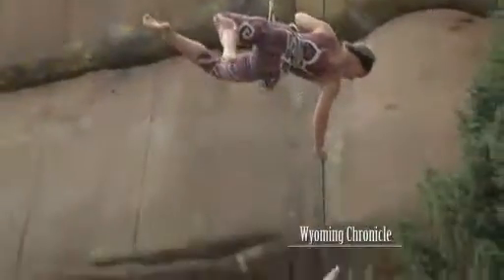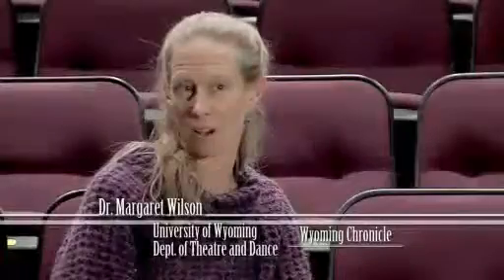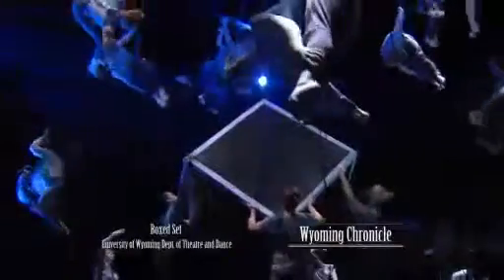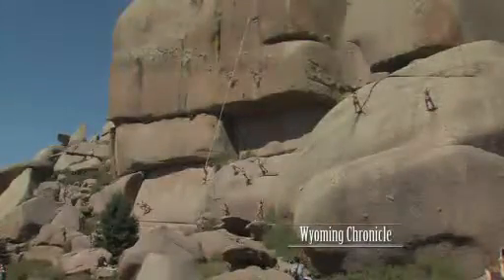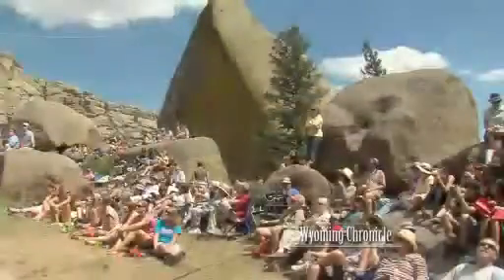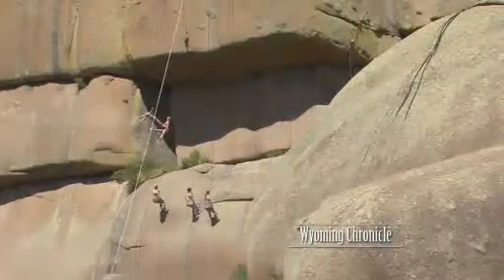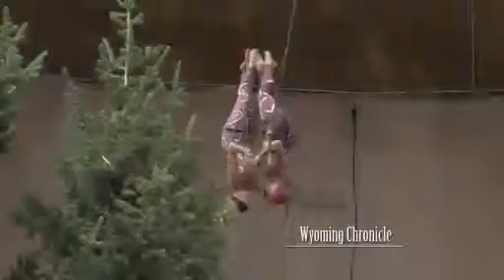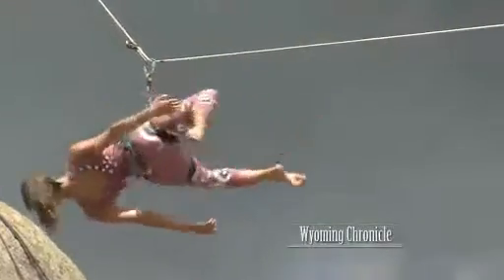Vertical Dance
The Theatre & Dance Department at the University of Wyoming offers one of only a few Vertical dance curriculums in the country. Margaret Wilson talks about some unique challenges vertical dance presents to the student and how it expands the movement 'vocabulary' and understanding for both dancer and choreographer.